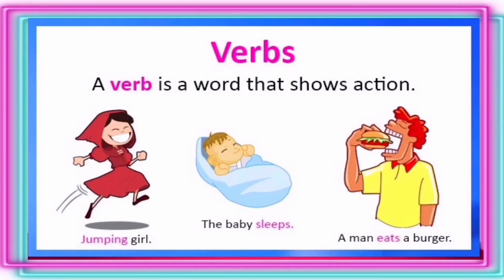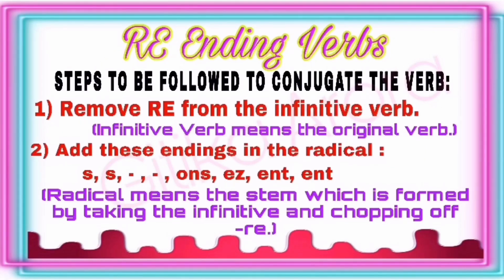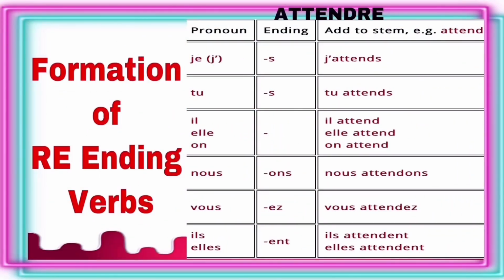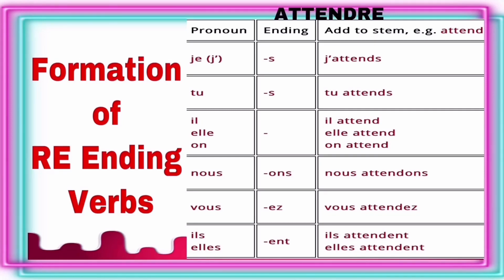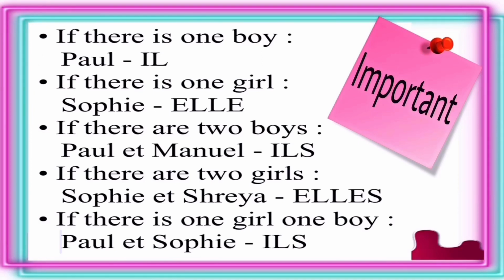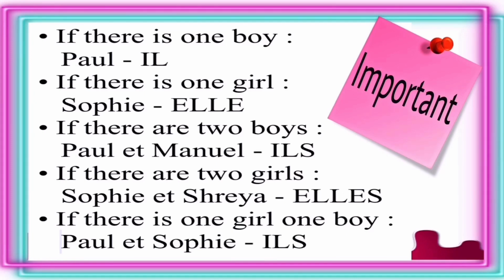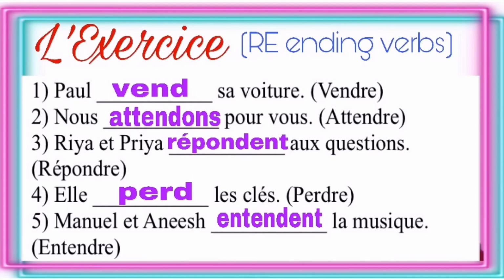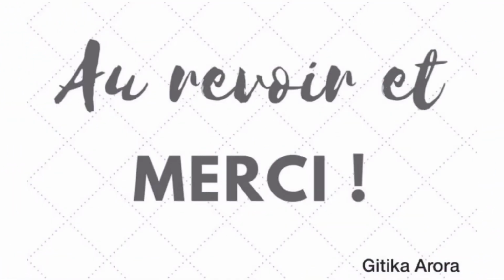RE ENDING VERBS | Les Verbes | RE ending verbs with pronunciation and Exercise | Class 7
If an infinitive ends in -re, it means the verb belongs to the third conjugation, for example, attendre, vendre, entendre.

The stem of -re verbs in the present tense is formed by taking the infinitive and chopping off -re.

For any query , Visit 👇🏻